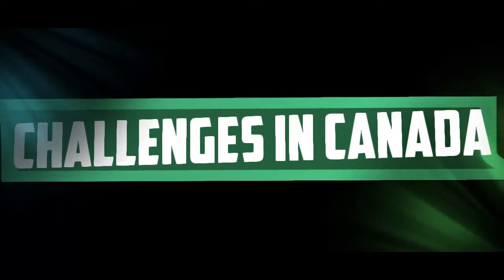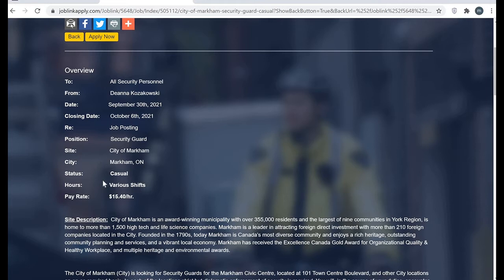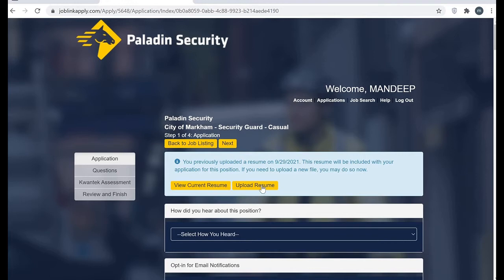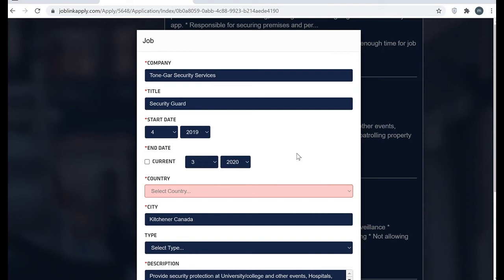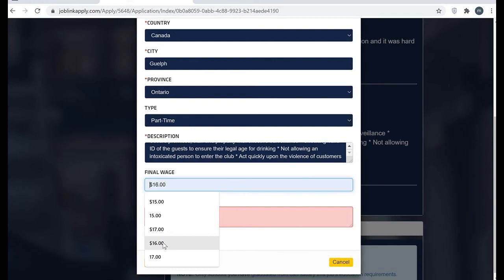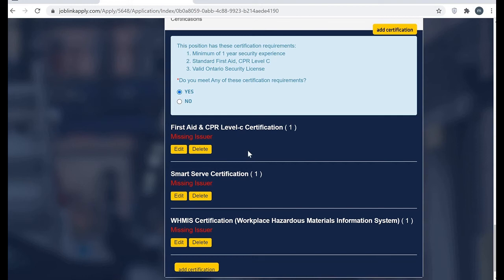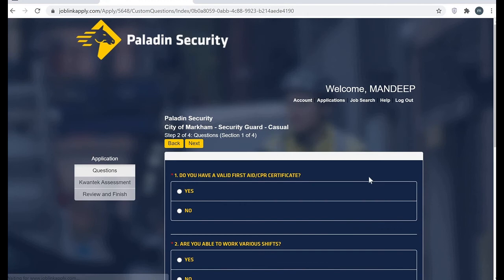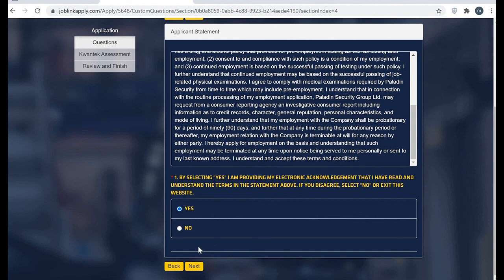How to get job in Paladin Security || In Simple and Easy Way || 99% Chances of Getting Security Job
This is step-to-step guide to fill job application form of Paladin Security. It will give you overall idea that how you can fill application accurately to get job interview call quickly. Best of Luck :).

Thanks